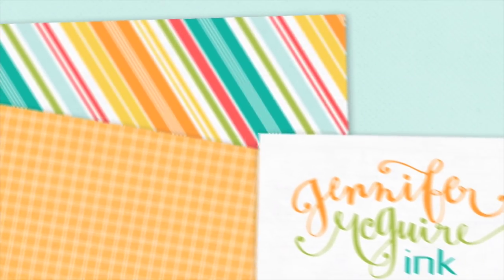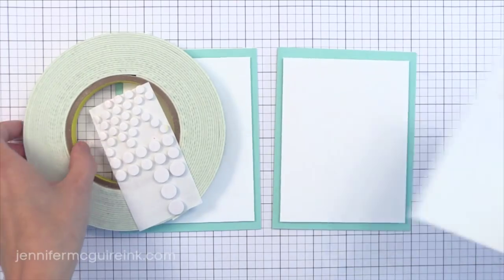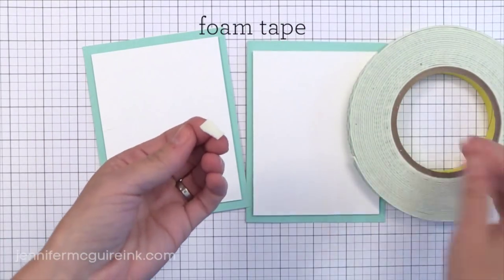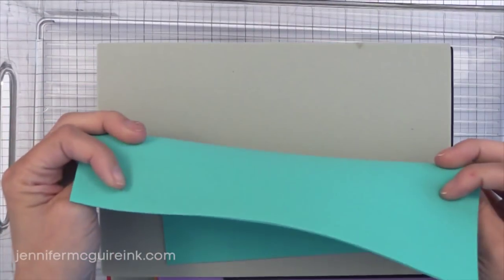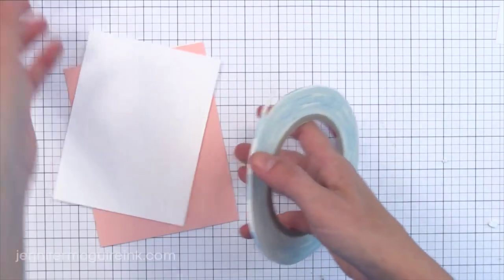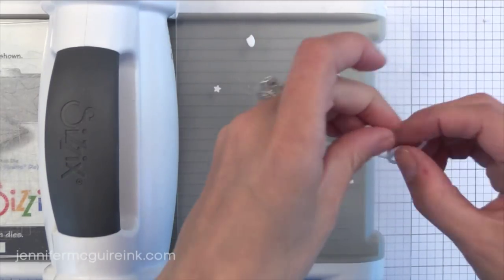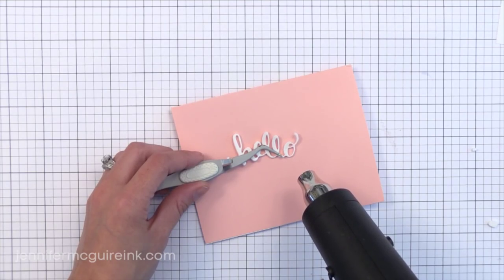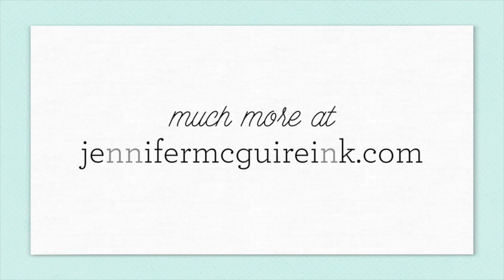Adding Dimension To Handmade Cards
Comparison of foam adhesive strips and craft foam for dimension.

▬▬▬▬▬ SUPPLIES ▬▬▬▬▬
(Multiple sources listed for some products. Store abbreviations included. SSS = Simon Says Stamp, EH = Ellen Hutson, AZ = Amazon. Go to my blog for more links.)

The information provided in this video is based on my own personal experience. I am not an expert nor do I work for these companies nor did they ask me to promote these products. I just am sharing what *I* love. :)